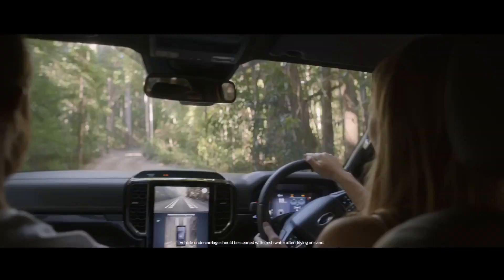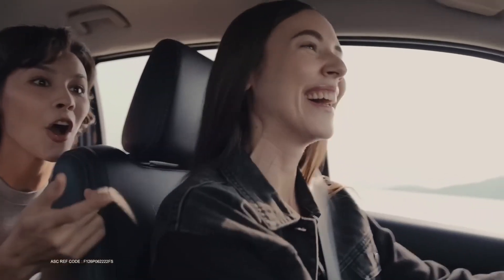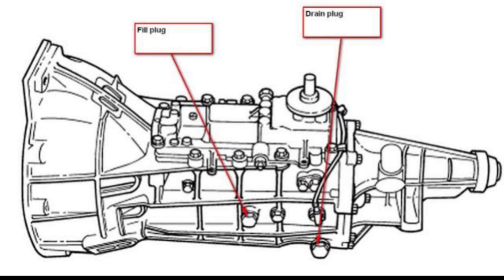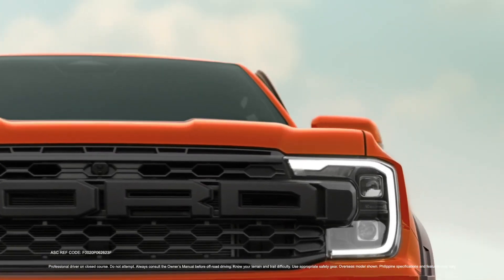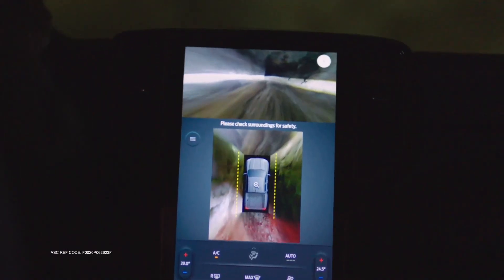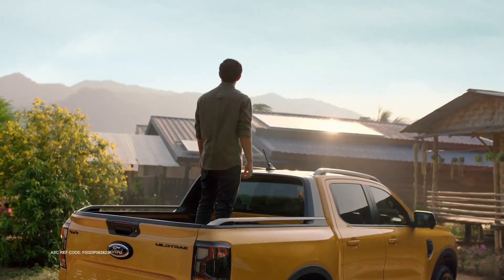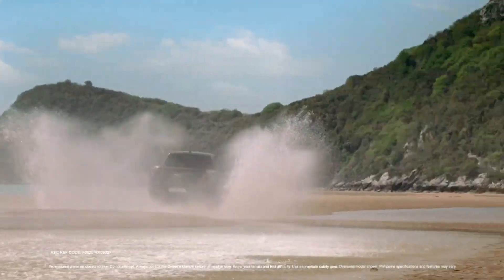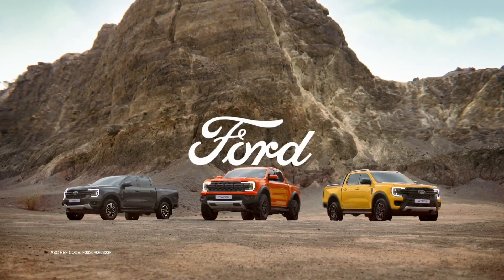FORD RANGER COMMON PROBLEMS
We will take a closer look at some of the most common problems experienced by Ford Ranger owners. From transmission issues to electrical concerns, we will delve into the typical challenges faced by owners of this popular pickup truck. By identifying these common problems, you can better prepare for potential issues and make informed decisions when it comes to maintenance and repairs for your Ford Ranger.